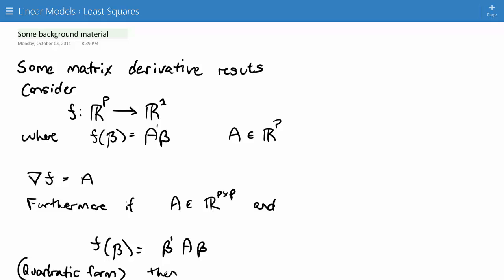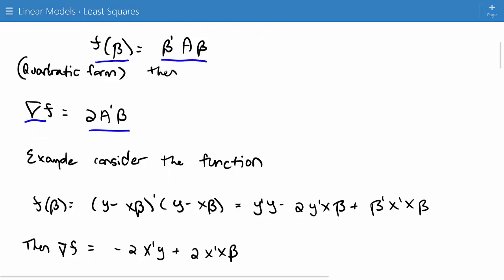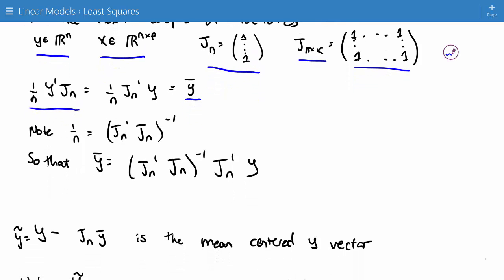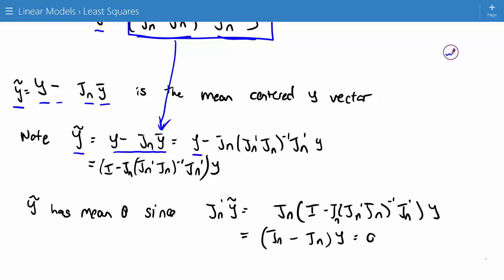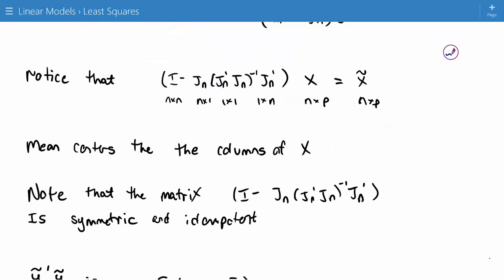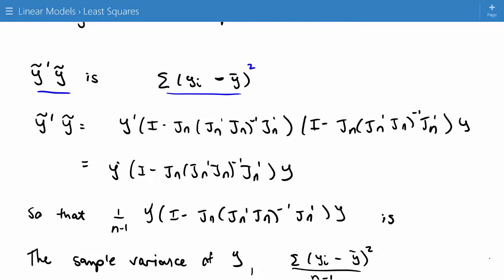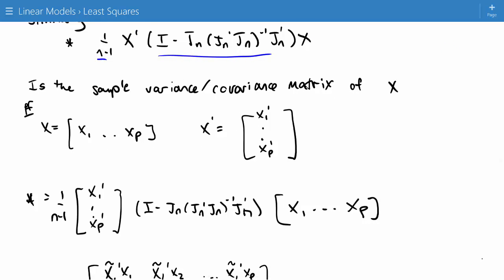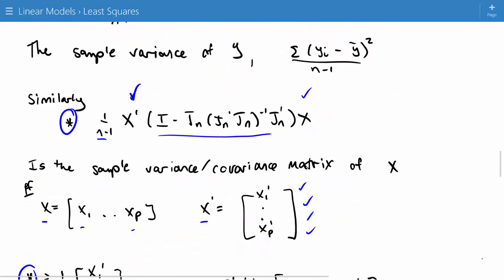00 notation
A simple discussion of linear algebraic notation and how it relates to statistics in linear models. Notes